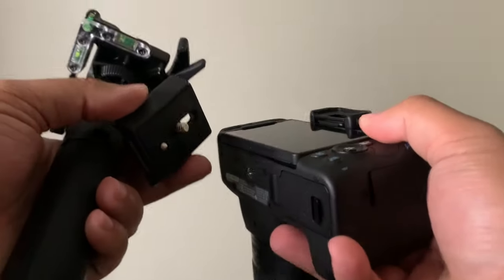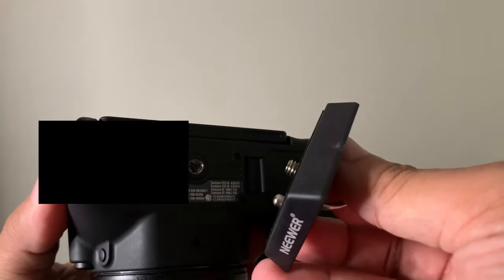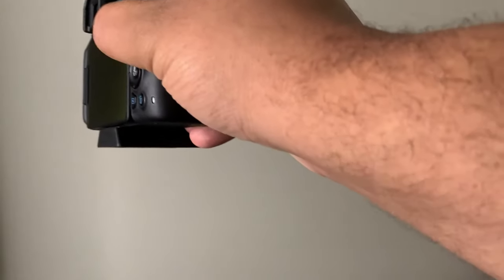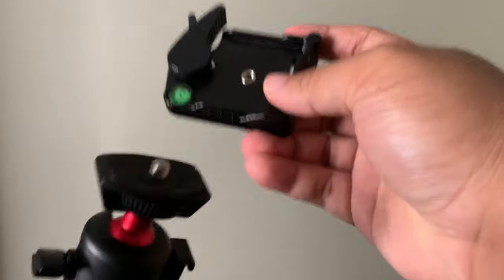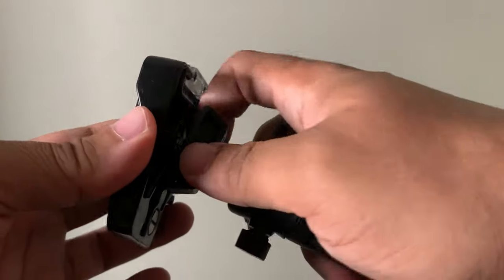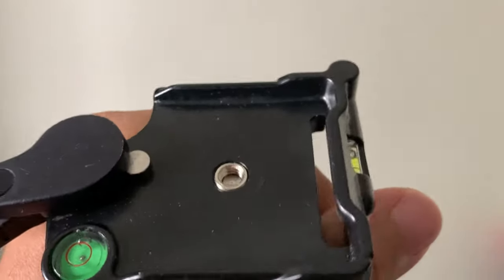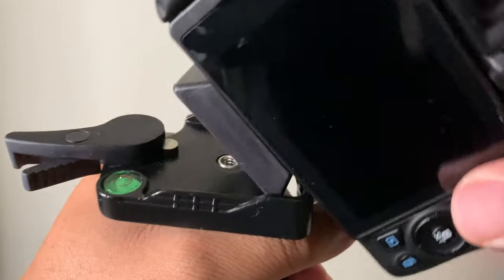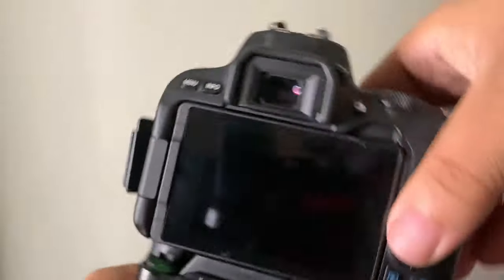How to set up Neewer Quick Release for camera and tripod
set up Neewer Quick Release for camera and tripod

Neewer Quick Release